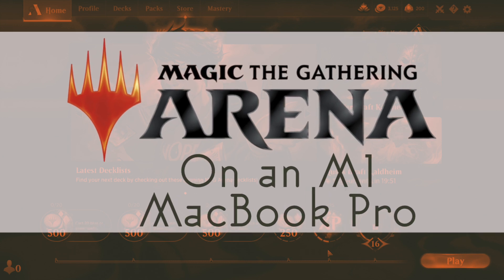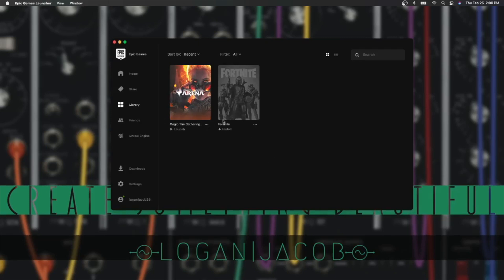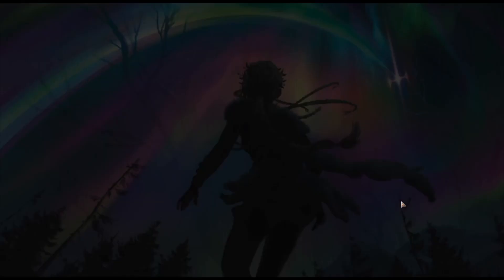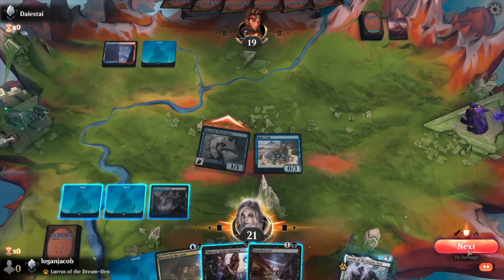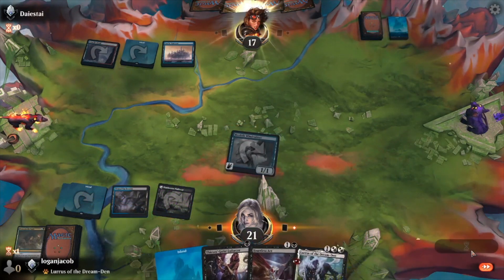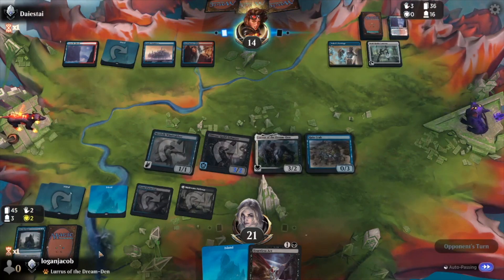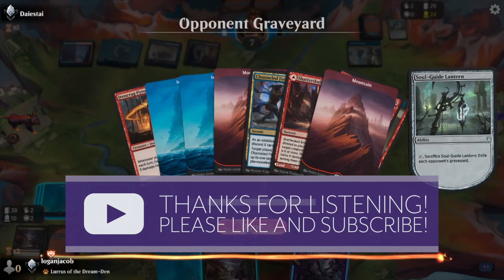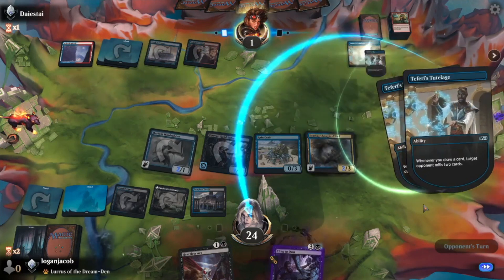Magic Arena on an M1 MacBook Pro (2020)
This video is a bit different than my usual content.  Here I'm checking out Magic: The Gathering Arena on my new MacBook Pro with the M1 processor.  I am by no means a great Magic player, but I thought some folks might want to see how the M1 Macs handle Arena. Enjoy!